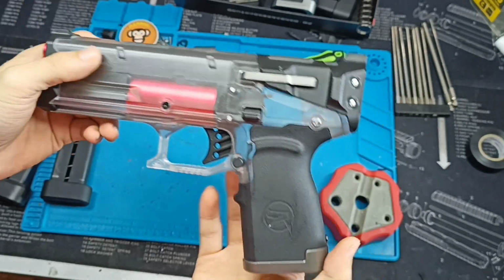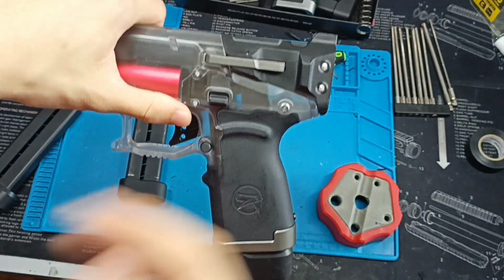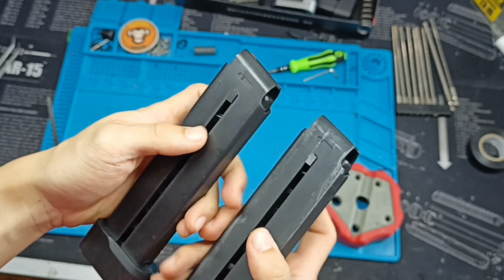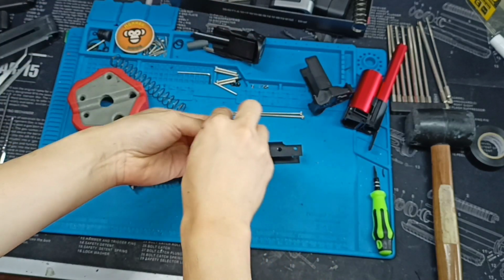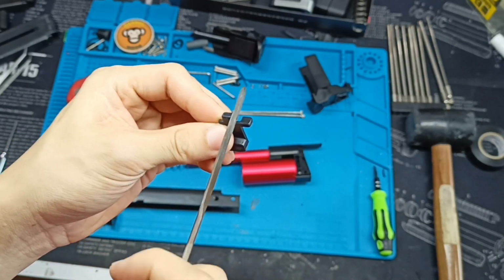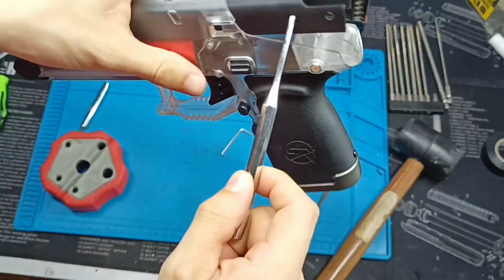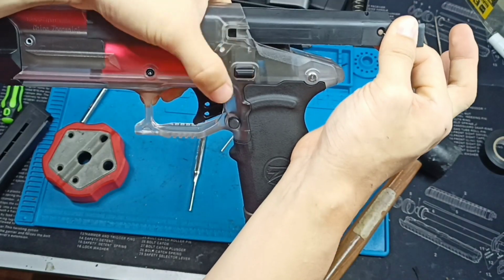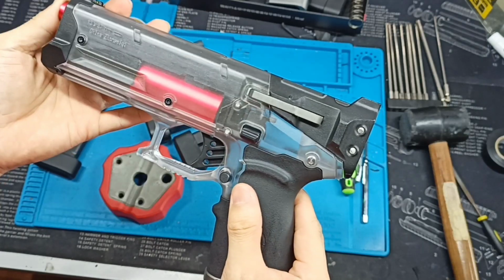ZWQ S200 FireRat: Slide not locking consistently on empty magazine fix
Having issue with your S200 blaster not locking the slide consistently when the mag is empty? This video might be of help!